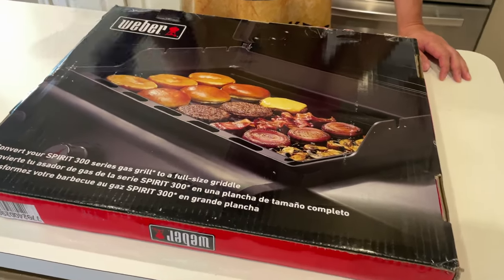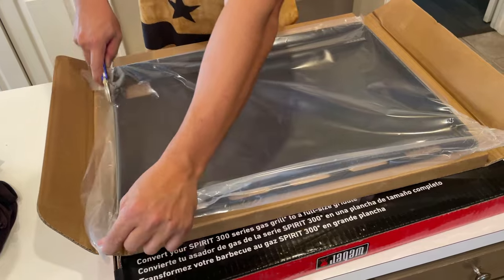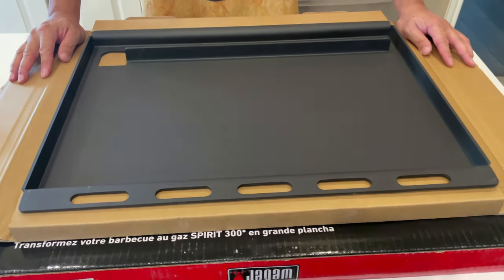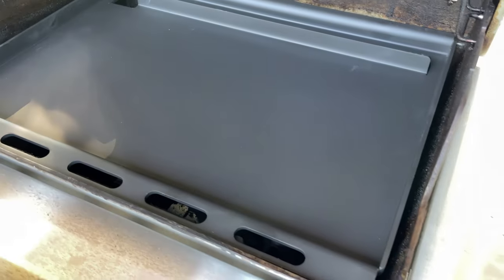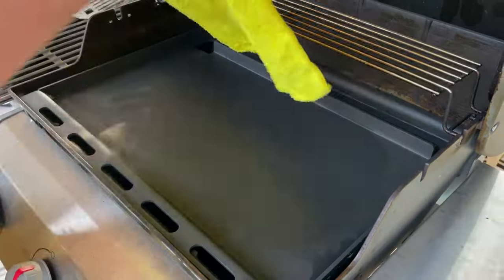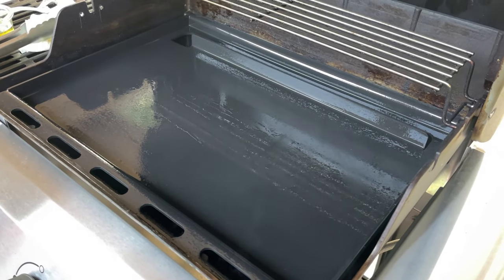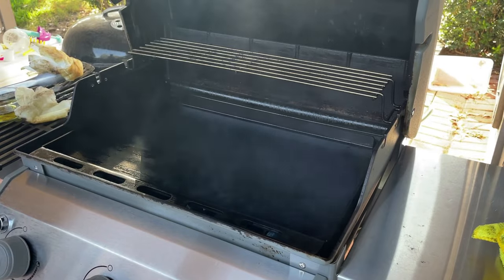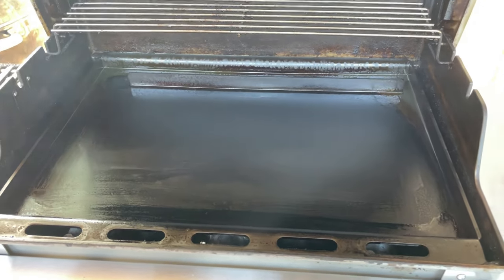Weber griddle options for 2023 | Weber Griddle Insert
Weber Spirit Full-Size Griddle Insert

Keep Meat Thinking!